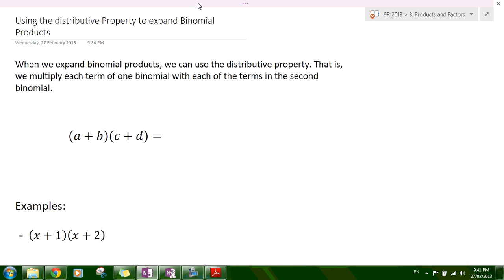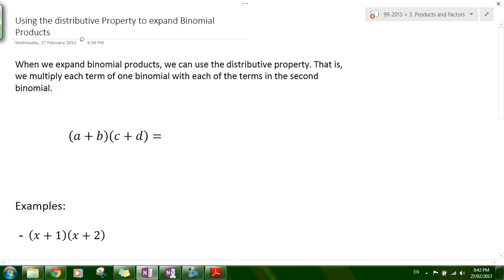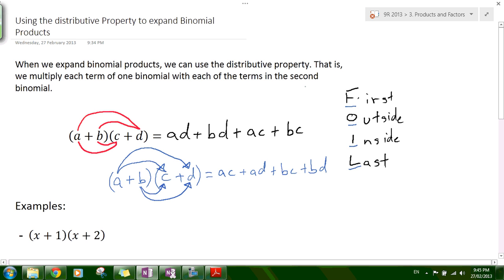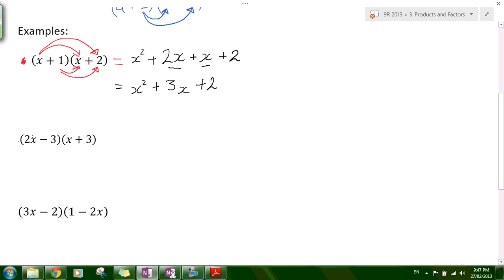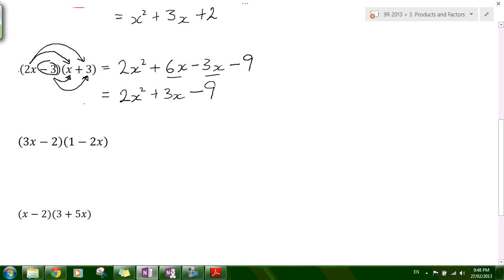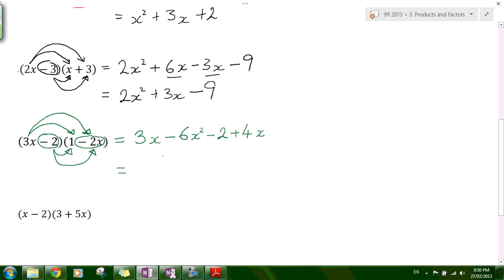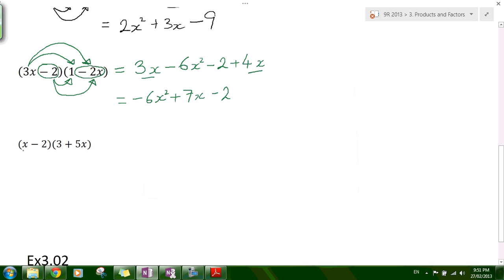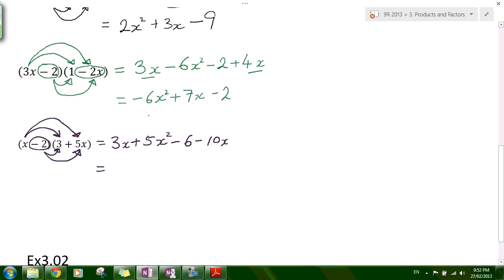28 Feb 13 9R Binomial Product with distributive property